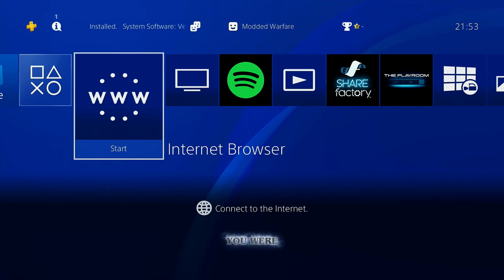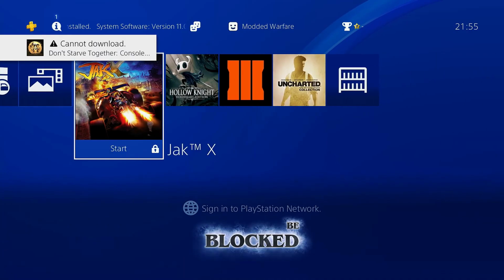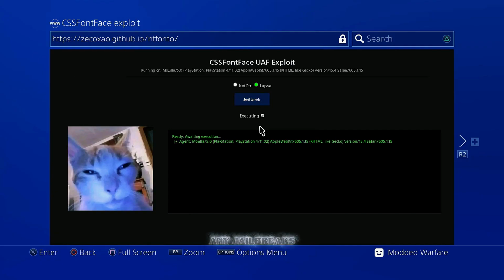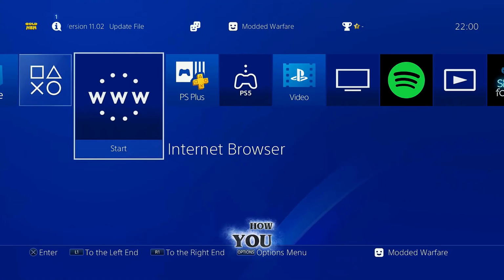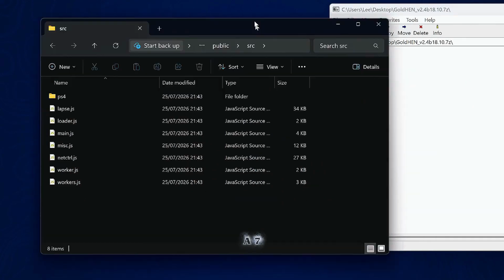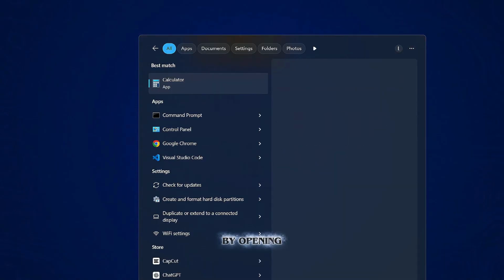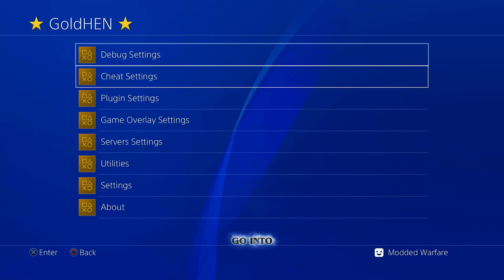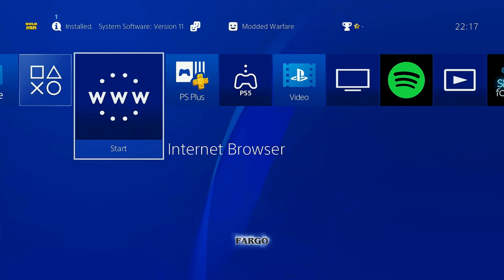How to Jailbreak PS4 on Firmware 11.02 or Lower | WebKit Guide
Looking for the latest PS4 jailbreak information? In this video, we explore the new WebKit-based jailbreak for PS4 systems running firmware 11.02 or lower. We'll discuss firmware compatibility, how the WebKit entry point works at a high level, setup requirements, and the latest developments from the PlayStation homebrew scene.

🔥 Topics Covered:
New PS4 WebKit Jailbreak
Firmware 11.02 Compatibility
WebKit Entry Point Overview
PS4 Homebrew News
Supported Firmware Versions
Latest Scene Developments
Homebrew Applications
Setup Information & Tips
Community Updates
Future PS4 Research

Whether you're new to the PS4 homebrew scene or following the latest PlayStation developments, this video covers the newest WebKit jailbreak news and what it means for firmware 11.02 users.

Thanks🙏